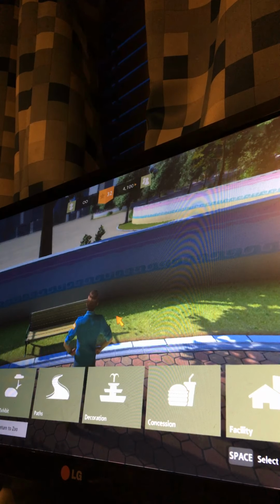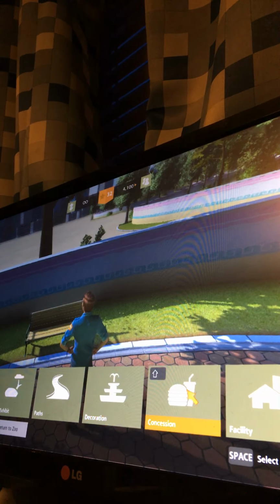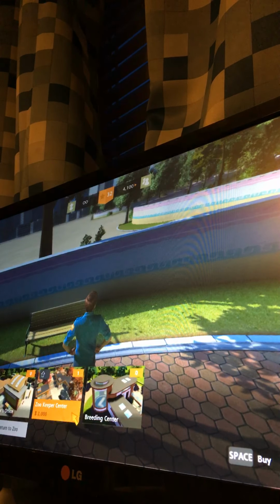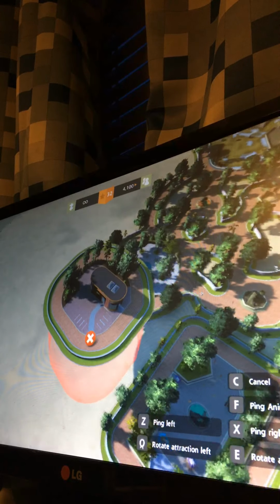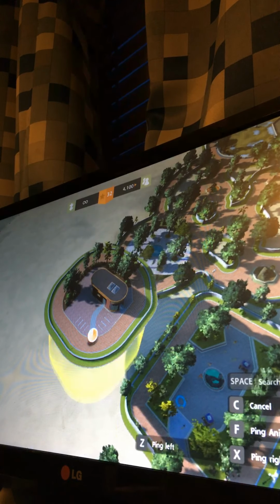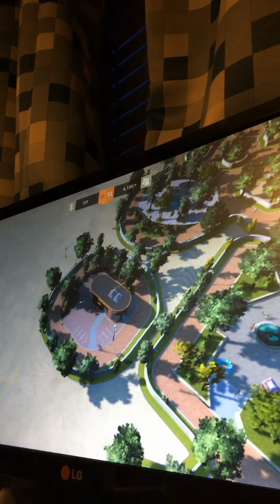Zoo tycoon episode 4- LaNdScAPE LAbyrintH